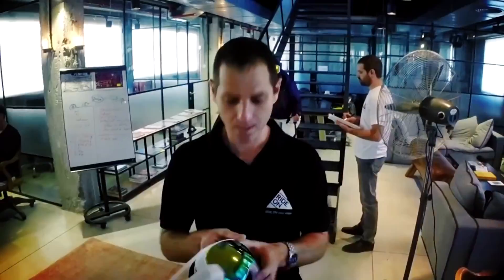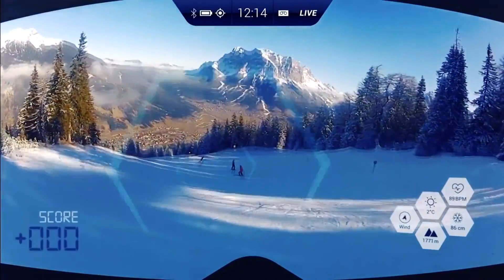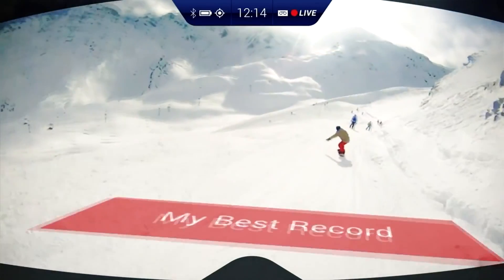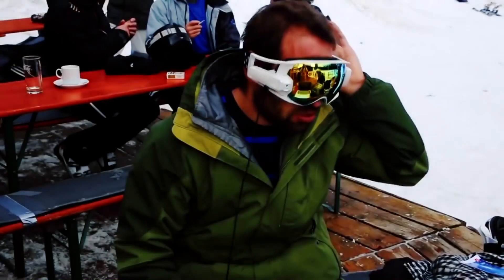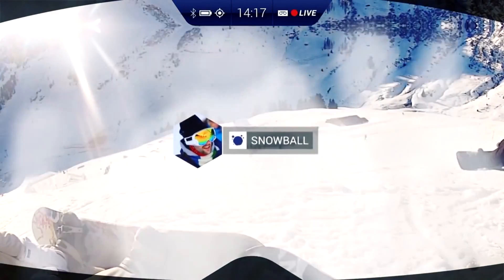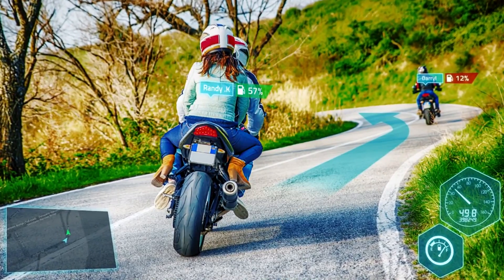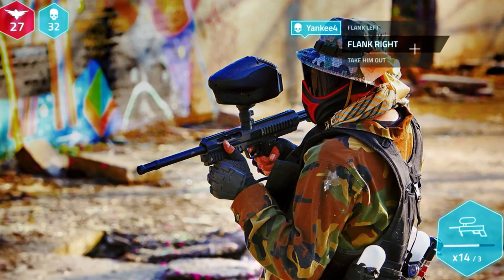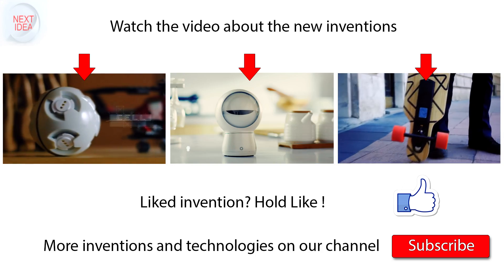RideOn - ski goggles with the feature of virtual reality. Sports technology. NEXT IDEA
Hello everybody! Today we will tell you about the ski goggles with the feature of virtual reality. NEXT IDEA
Many mountain-skiers and snowboarders will be glad to learn, that a new type of ski goggles has emerged in the market. Israeli company RideON is producing virtual reality ski goggles.
These glasses look quite similar to the ordinary goggles that you know, but at the same time, they have many features, that work through a number of inbuilt sensors. The display picture is changing depending on the head movements of the skier. The images of virtual objects appear on the goggles’ monitor and are clearly seen against the snowy background. They have a Cortex A9 processor inside and the operating system is the Android 4.4. RideON give you the ability of creating a route beforehand, which helps to prevent the dangerous and inconvenient track sections. You can synchronize your glasses with the smartphone by means of a special app. The app allows you to make calls, send messages and listen to the music. In general, it makes your ride more interesting and fun. One of the best things about RideON is the full HD camera, it allows you to shoot up to three hours of video. RideON has 16 gigabyte of memory. These glasses can work for eight hours straight, thanks to its 2200 milliamp hour battery. It weighs 240 gramm. In the future the company is planning to expand their horizons and apply their technology for other sports. The preordering of RideON is available at the price of 629 dollars, while the retail price is 900 dollars. First supplies are scheduled at the middle of the autumn.

VR & AR
ar headsets blazing winter olympics snowboarding full game